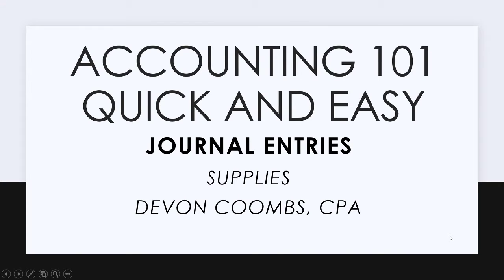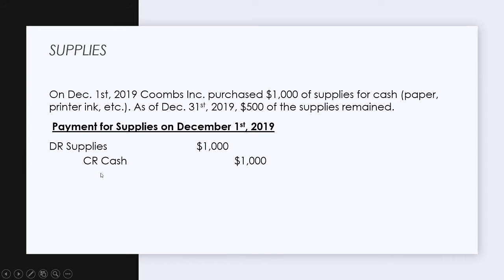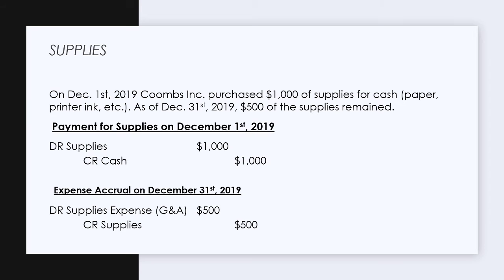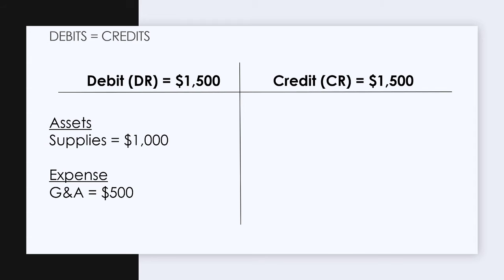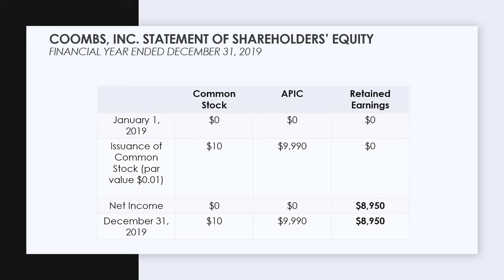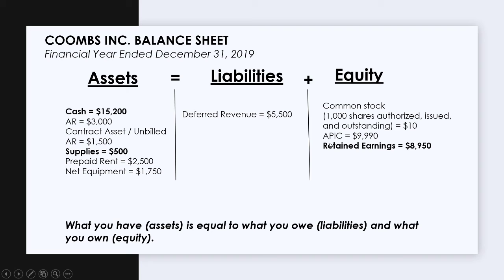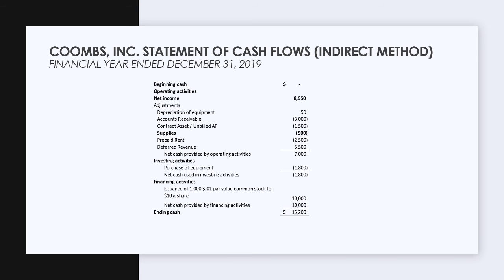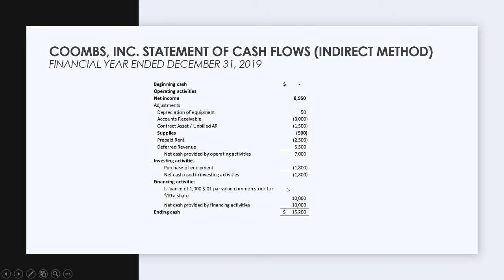Accounting Basics / Accounting 101 - Supplies / Supplies Expense - Journal Entries #8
In this accounting 101 / accounting basics journal entries series, Devon Coombs, CPA goes over all of the journal entries for starting a business, as well as the accounting basics, T account, and financial statement impacts of each transaction. This series is meant for any business owner who wants to learn accounting, for CPA prep, or for accounting 101 students.

In this video, Devon Coombs, CPA, covers the journal entry and the accounting basics of a business (a C corporation) purchasing supplies for cash, and using some of those supplies in the same period (e.g. supplies expense / accrued expense / capitalized expense accounting). Devon also explains the business reasoning behind this transaction. In addition, Devon discusses the income statement, balance sheet, statement of shareholders' equity (statement of retained earnings), and statement of cash flows accounting basics impact from this transaction. All of these would be expected to be learned in an accounting 101 course.